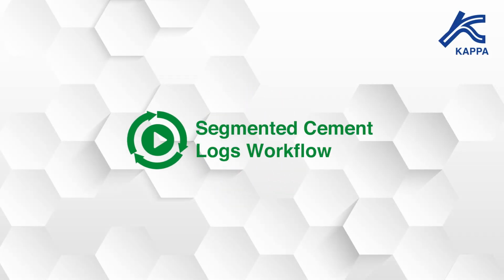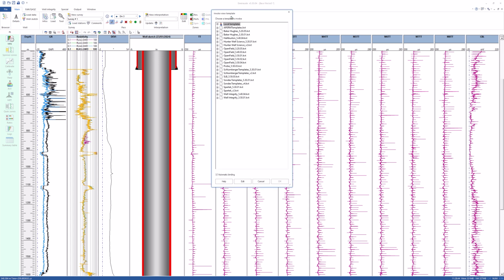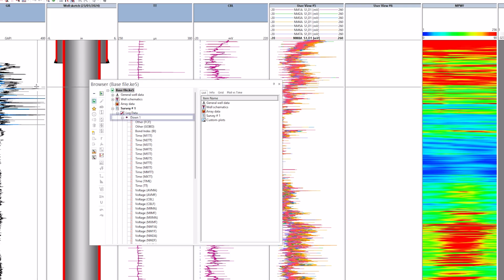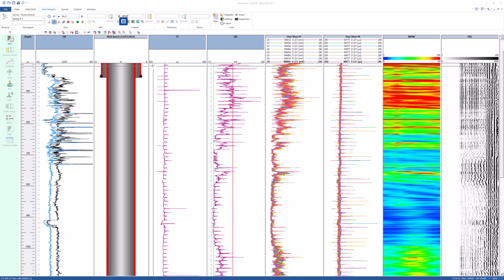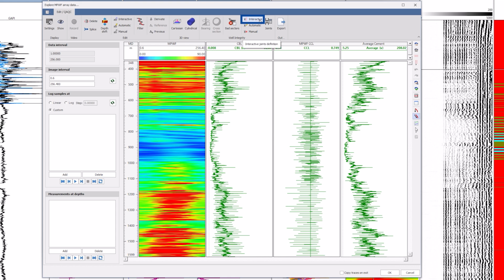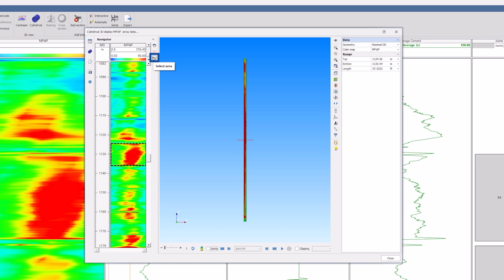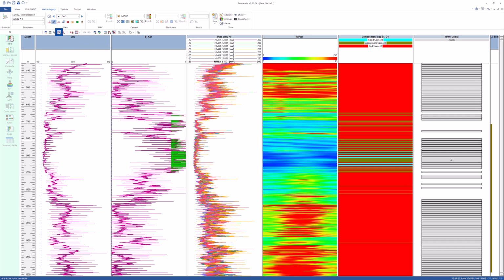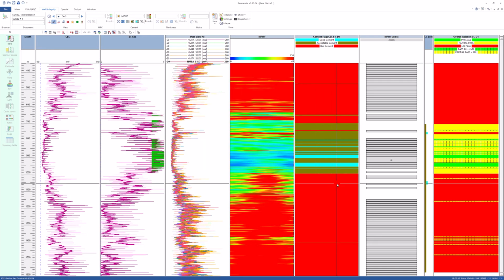EMERAUDE - WORKFLOW - Segmented Cement Logs Workflow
This video demonstrates the analysis workflow for segmented sonic cement evaluation logs..